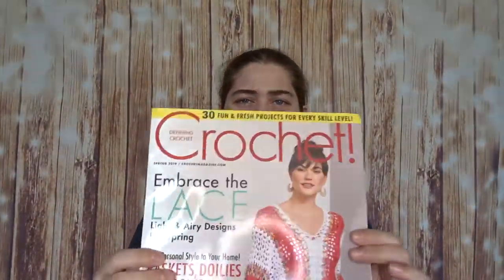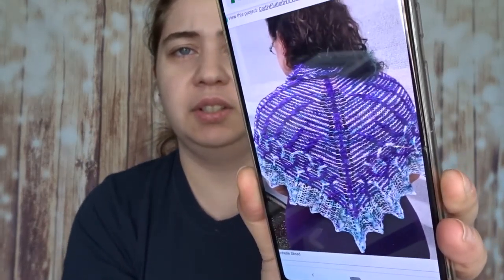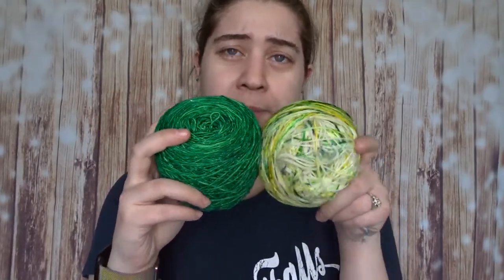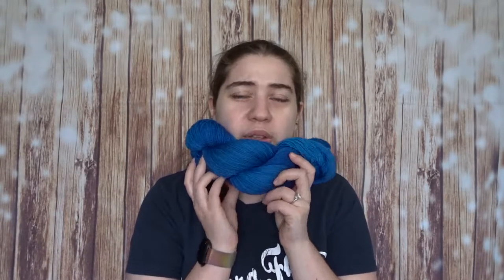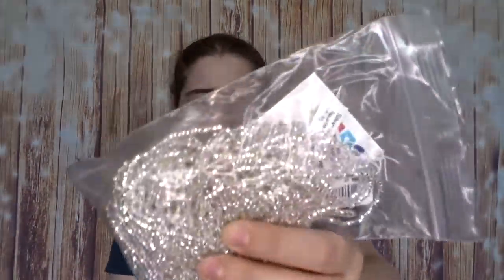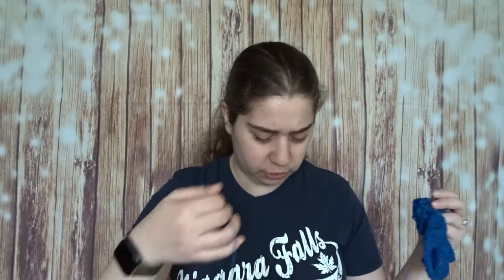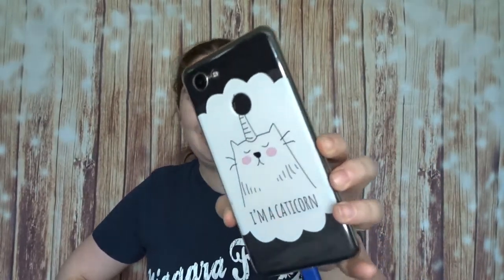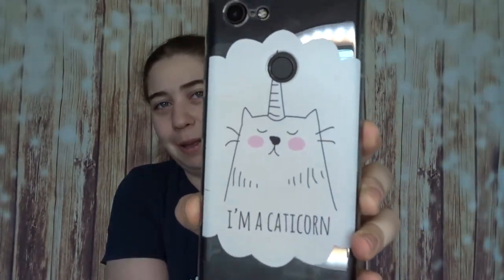Episode162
Notes:

Hey look! It's a FO! And a few wips. I blather on a bit. Basically the usual!